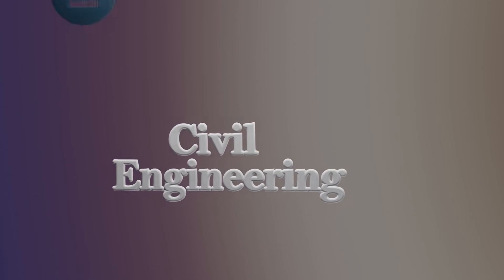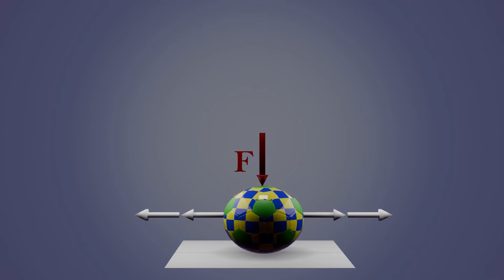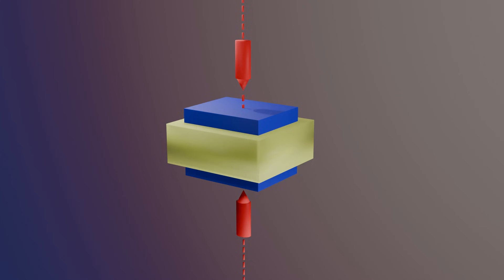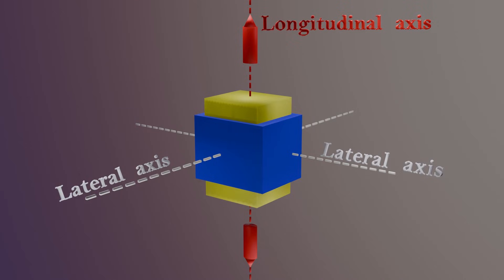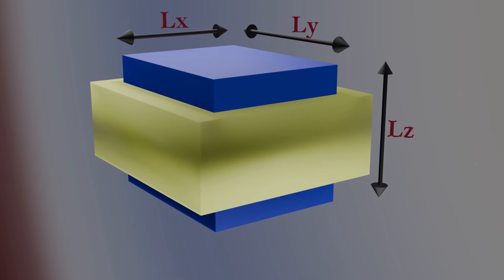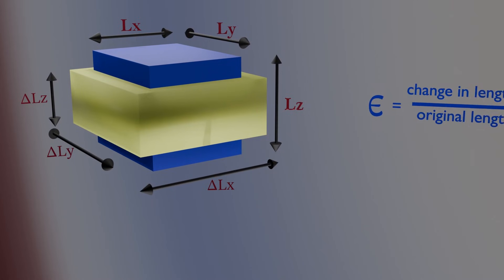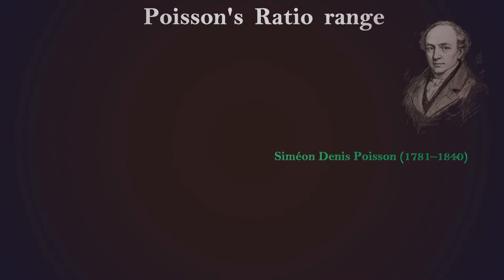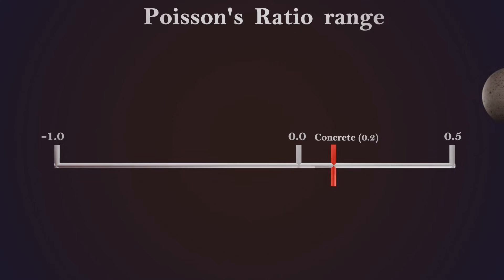Understanding Poisson's Ratio Concept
In this lecture, I deeply explained the concept of Poisson's ratio. What is Poisson's ratio and how it is important to understand in engineering mechanics.